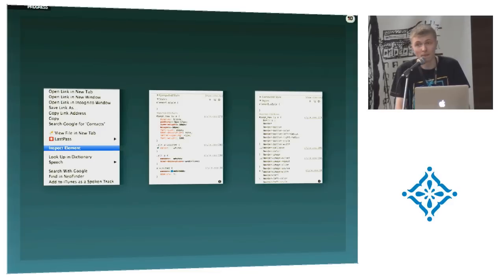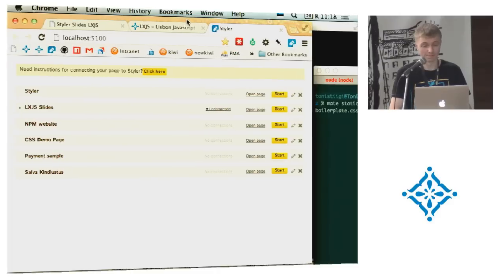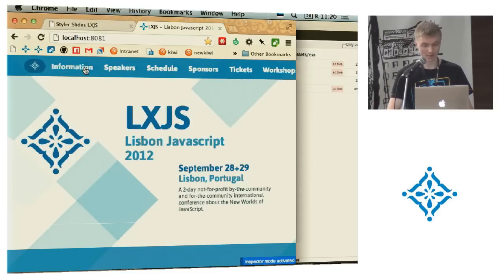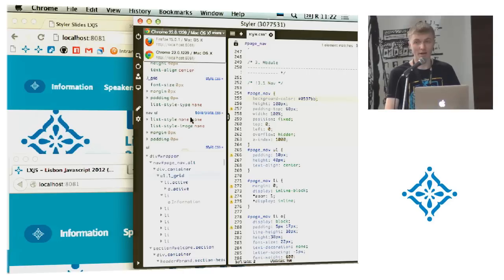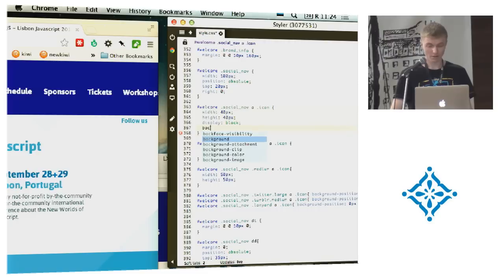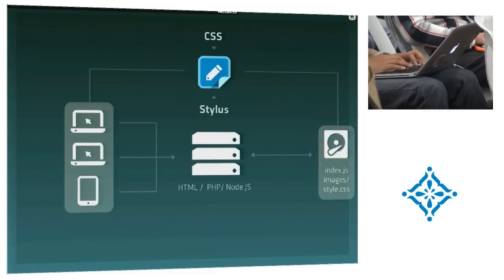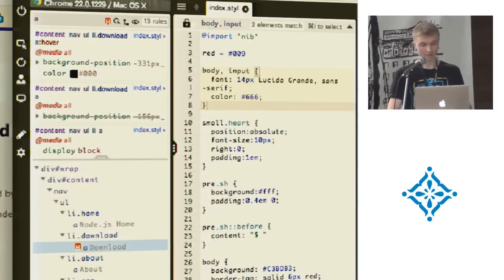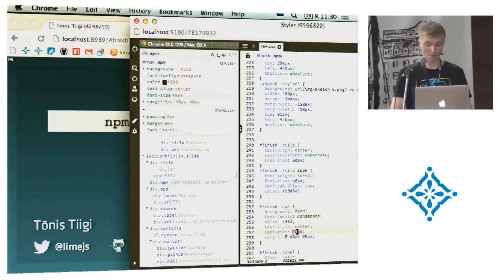LXJS 2012 - Tõnis Tiigi - Styler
LXJS is a 2-day not-for-profit by-the-community and for-the-community international conference about the New Worlds of JavaScript.